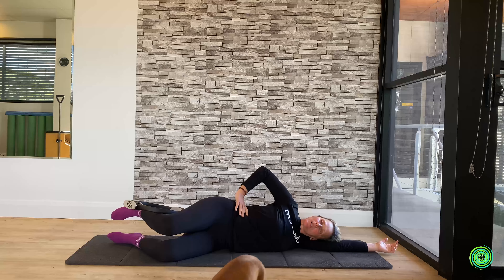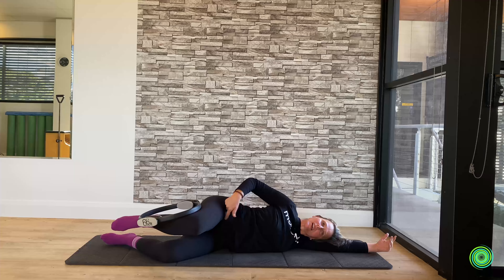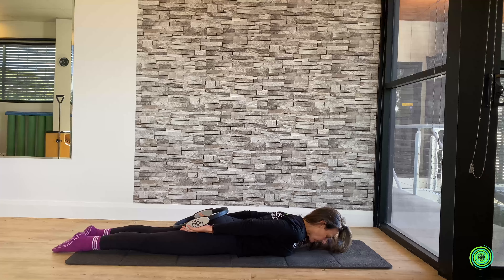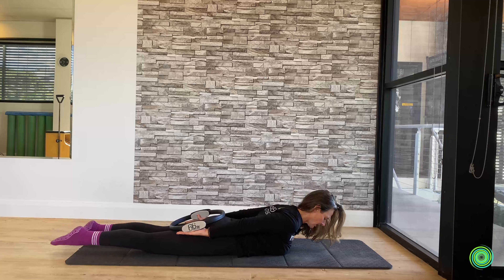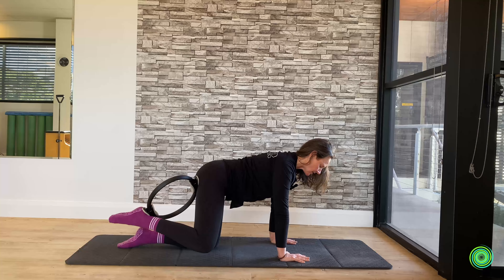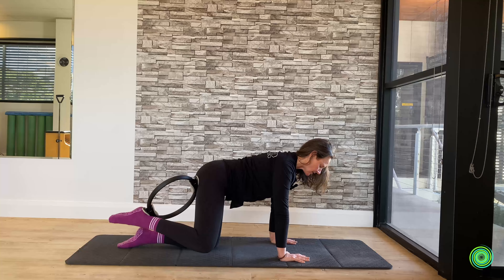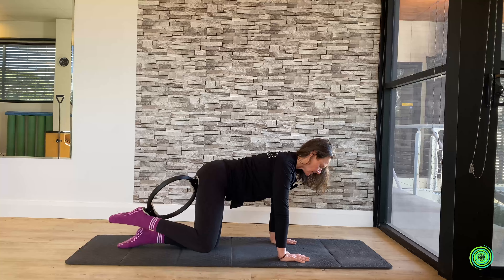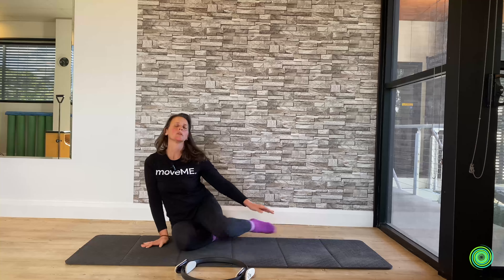20 MIN : MAGIC CIRCLE - all rounder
Enjoy going through this all rounder while using the ring to support, challenge and enhance your moves.
Take full responsibility for your own wellbeing.